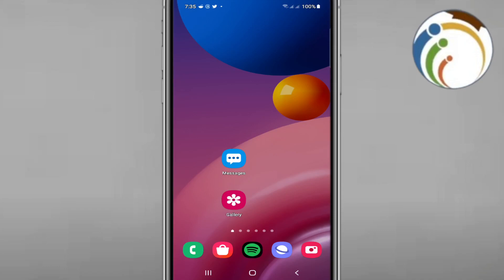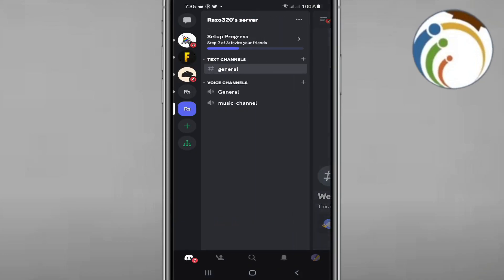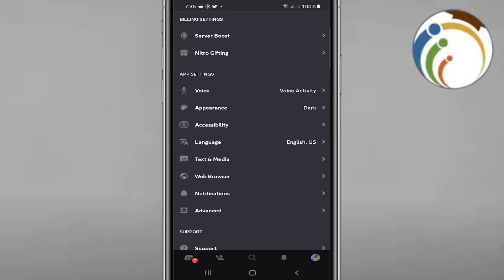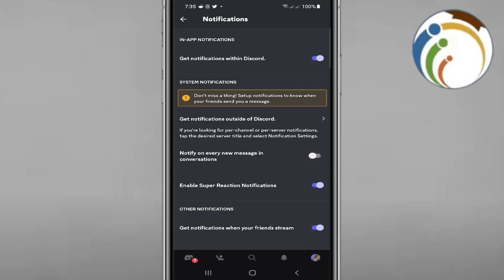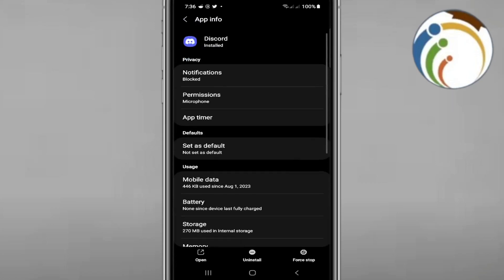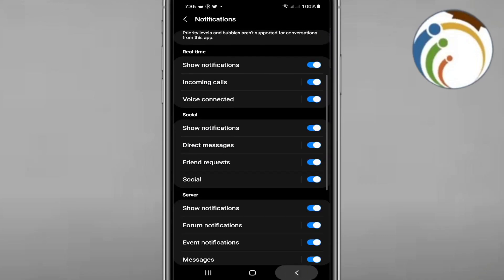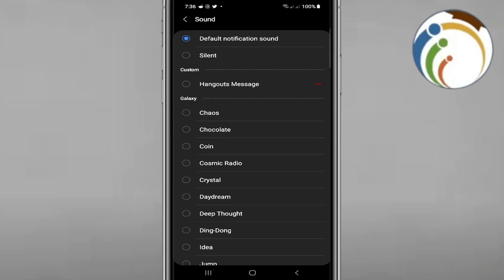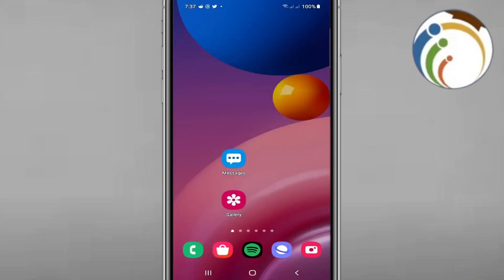How To Change Ringtones on Discord on Any Phone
I Show You How To Change Ringtones on Discord on Any Phone. Customize your Discord experience on Oppo devices by learning how to change ringtones for incoming calls and notifications. Follow this step-by-step guide tailored specifically for Oppo users to personalize your Discord notifications with your favorite sounds. Elevate your Discord experience on Oppo smartphones with unique ringtones that match your style.